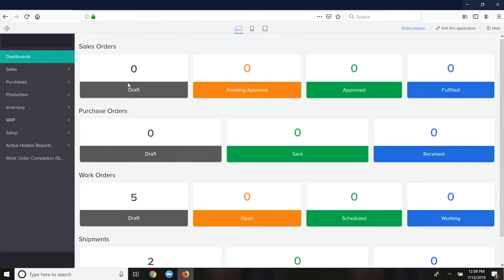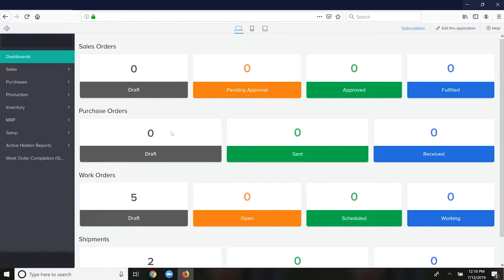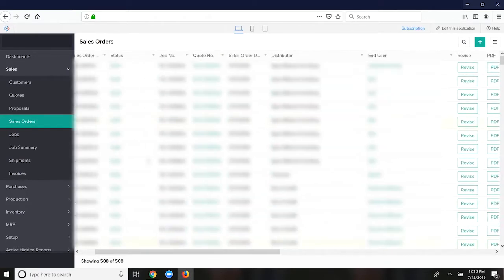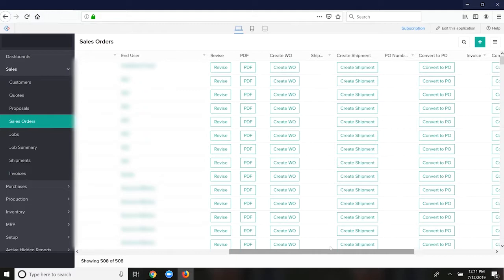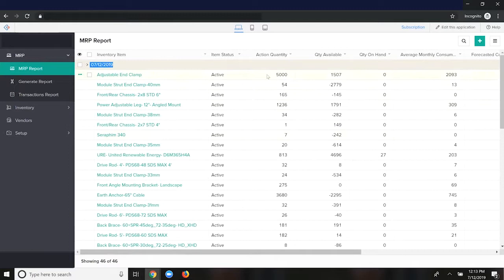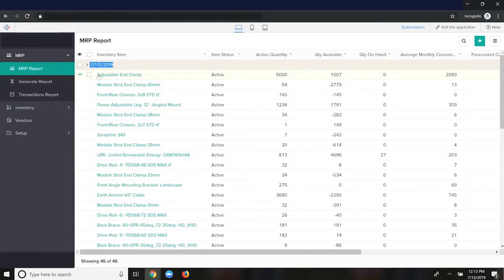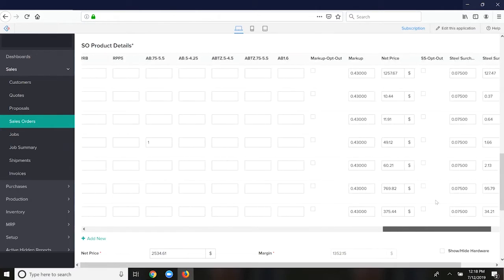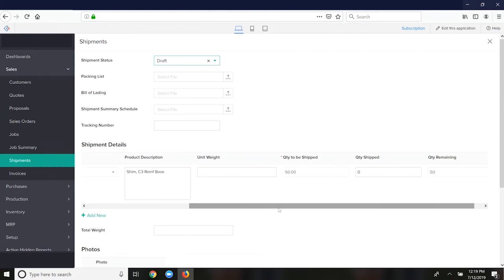FieldTech Zoho Inventory Management | Webinar Trailer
Inventory management is the foundation of any ERP system.  Yet, some inventory management software systems don't give service companies, manufacturers, distributors, or technology companies the freedom to customize their product management and create reports that are specially made for them.

We hear about these problems most days at ZBrains.  That's why we designed FieldTech: especially to help you overcome these particular challenges.  FieldTech, especially the inventory management module, gives businesses the tools they need to manage their inventory more effectively, and all within the Zoho Creator platform.

FieldTech is not just for inventory management: it is part of a whole suite of ERP apps, all built on Zoho Creator, made especially for field services, manufacturing, and technology/SaaS companies.  It includes special modules for work orders, production orders, scheduling reps or crews to jobs, time tracking, invoice & expense management, job costing, commissions, and more.  More on this inventory management software